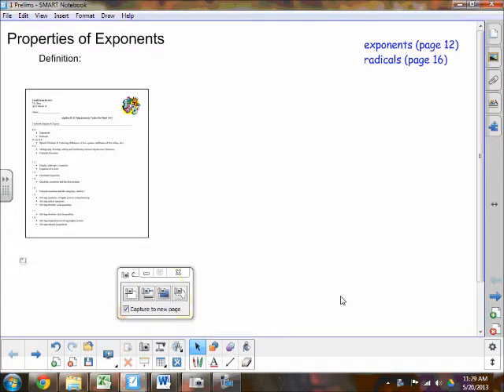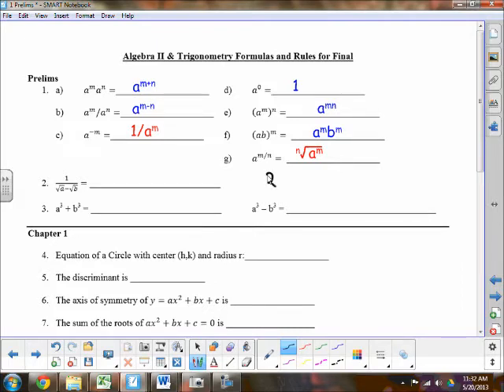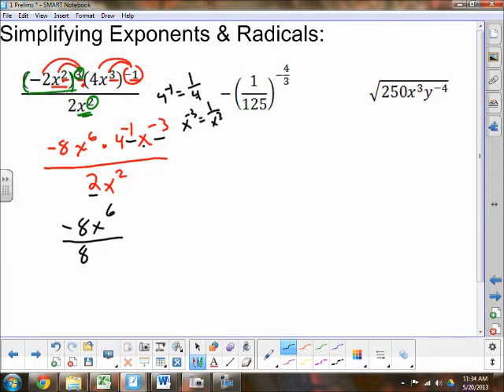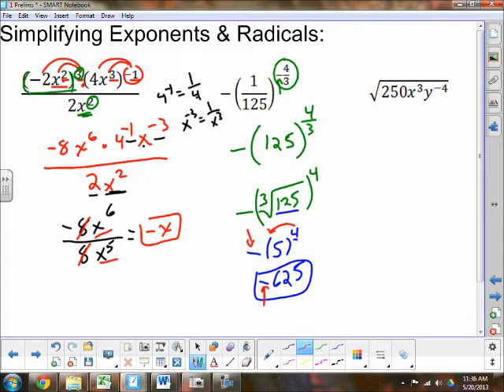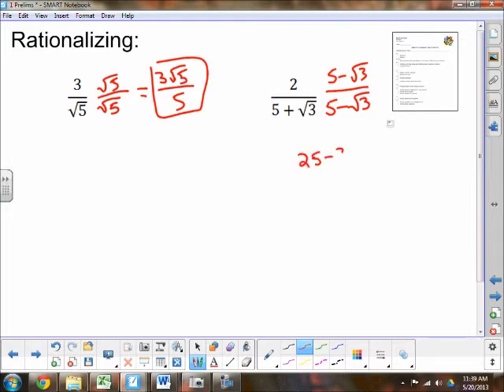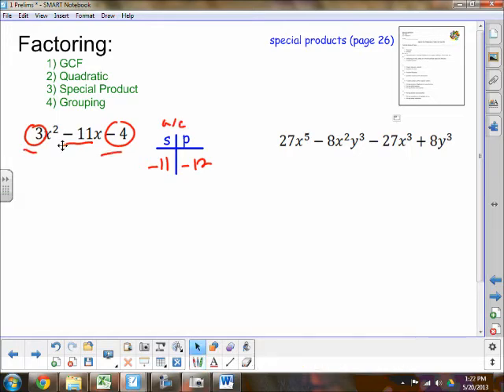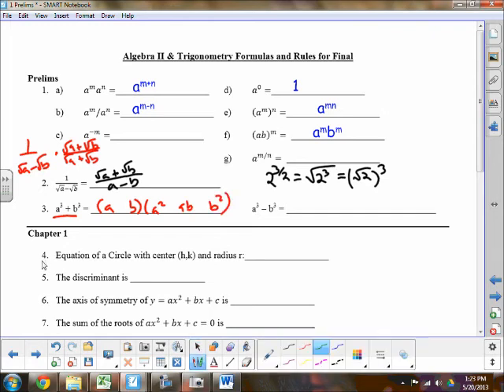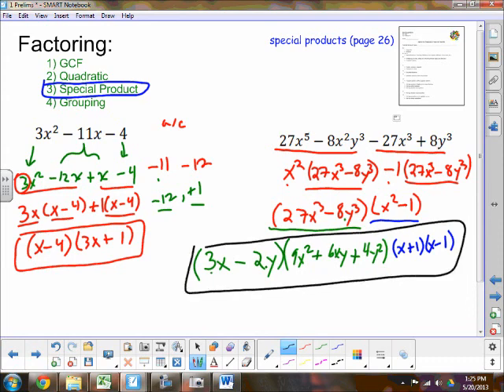Exponent & Radical Properties